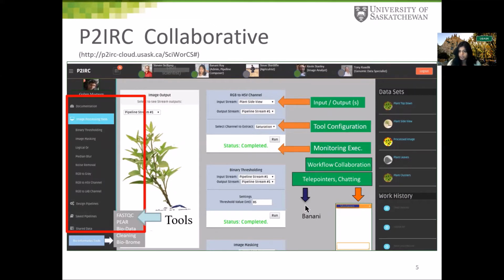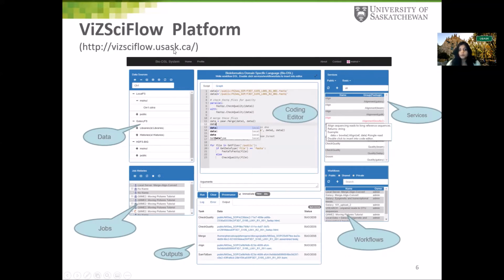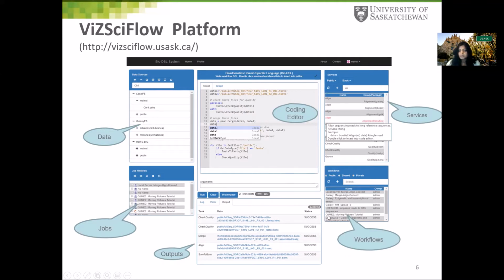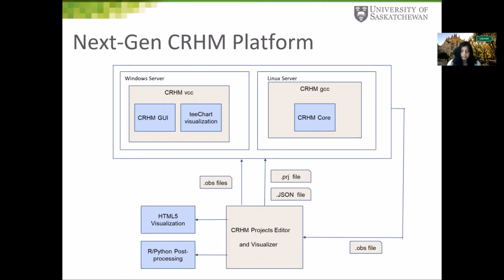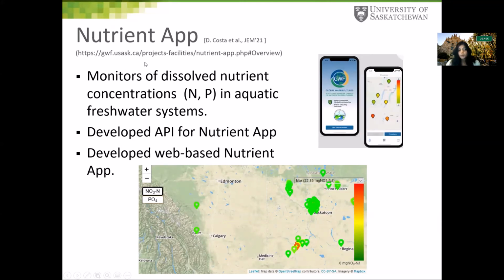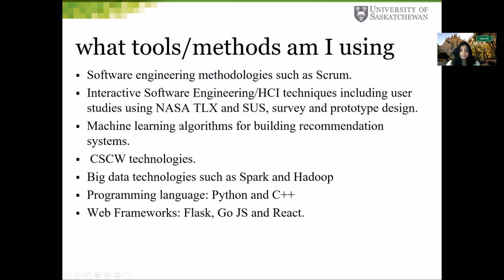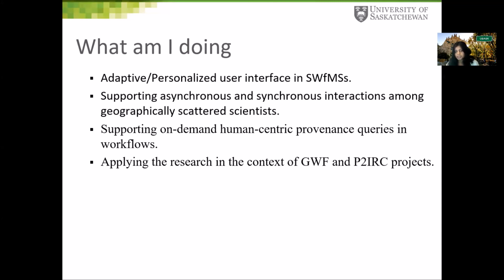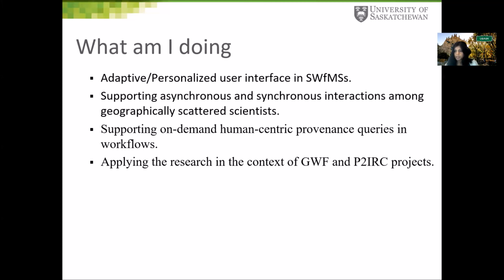My talk at Food-water Nexus